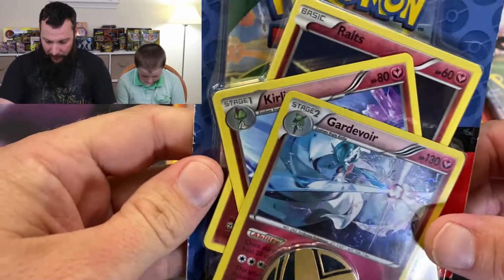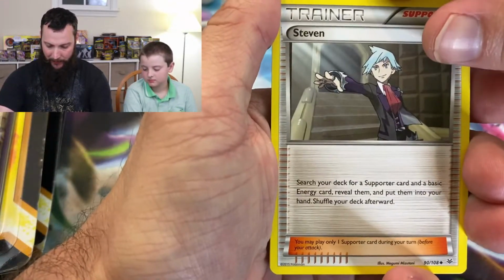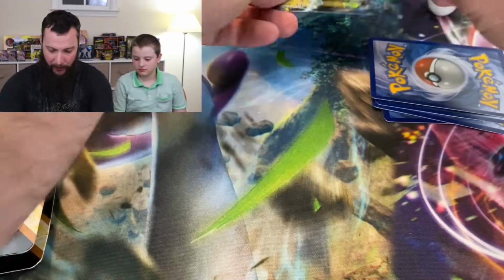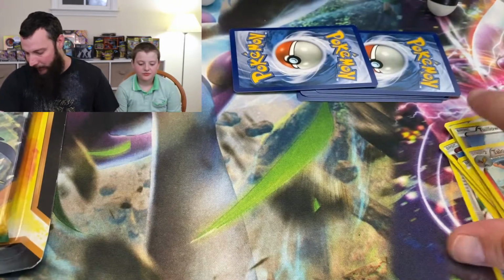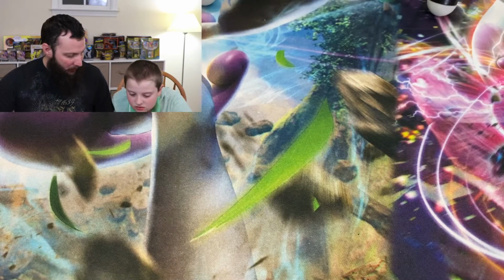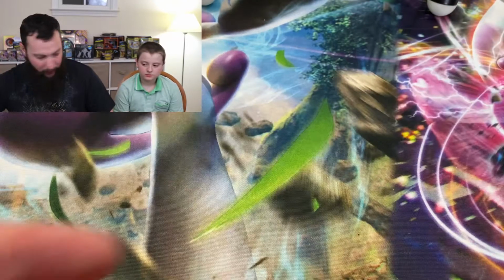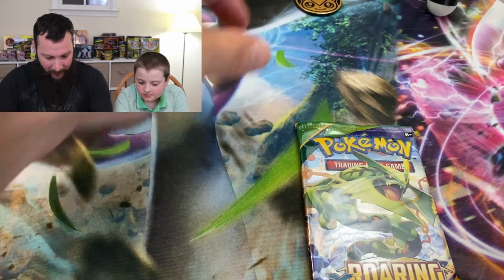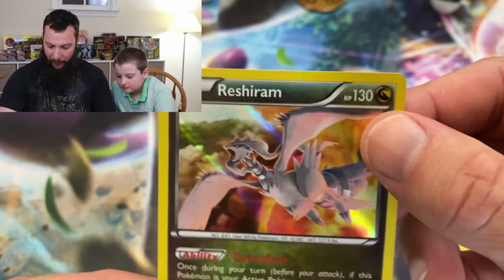*ROARING SKIES 3RD PARTY PACKS* Will we get anything good?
We bought every Roaring Skies 3rd party pack from Walmart plus a lonely Dragon Majesty pack.  Is there anything good in these 3rd party packs?  Let's find out.